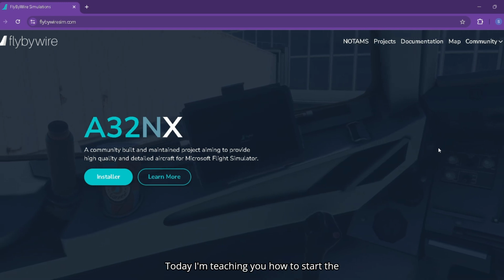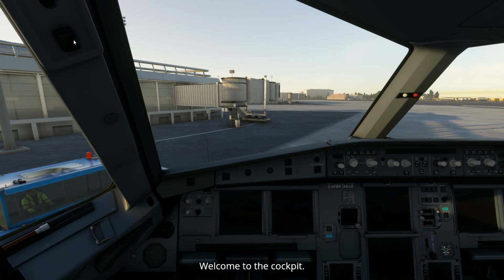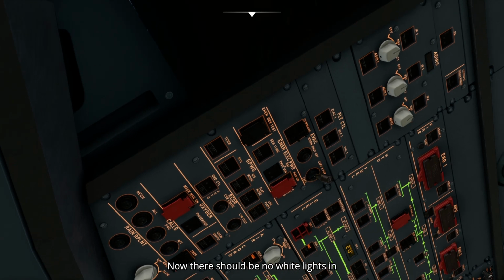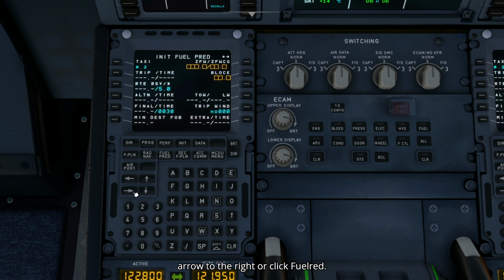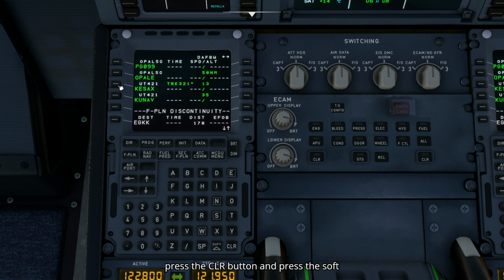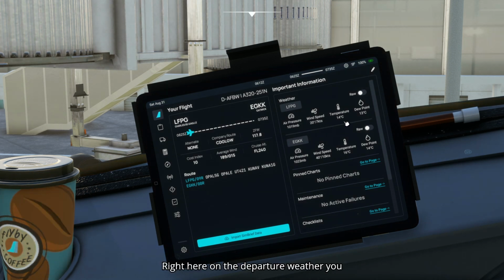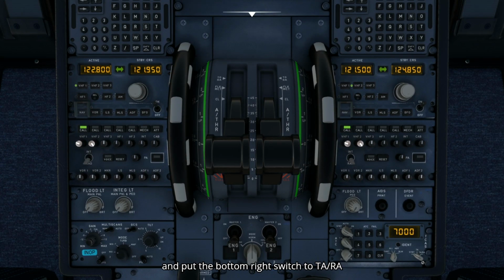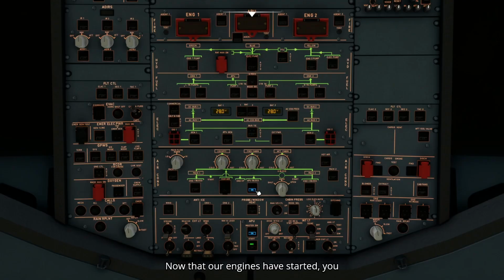2024 | From download to engines running! How to start up the FlyByWire A320 neo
The world is a beautiful place :)

0:00 Intro
0:14 How to Install the FlyByWire A320 Neo A32NX
0:47 Spawning to parking
0:57 Simbrief setup with the FlyByWire A320 Neo A32NX
1:17 Welcome to the Cockpit
1:39 How to link Simbrief to the FlyByWire A320 Neo A32NX
2:02 Rest of the Flypad options
2:33 Overhead panel setup
2:53 How to Import Simbrief Data to MCDU in the FlyByWire A320 Neo A32NX
3:20 FBW A320 Neo MCDU Setup
3:32 Fuel and Payload Setup
4:33 How to configure the flight plan in FlyByWire A320 A32NX
6:15 Cruising altitude
6:38 Performance (PERF) page setup
7:14 Apu Startup in the A32NX
7:40 Pushback and Startup
9:46 External Lights